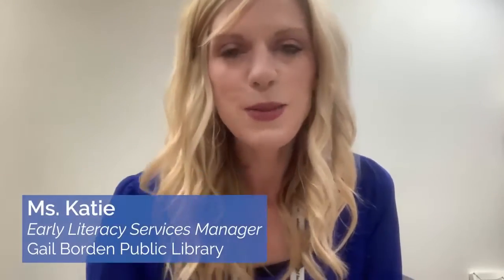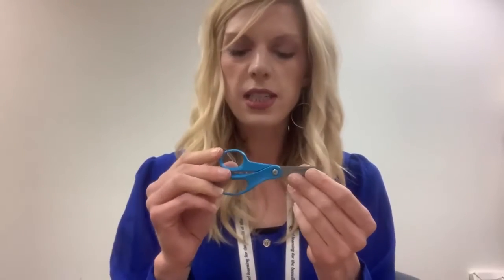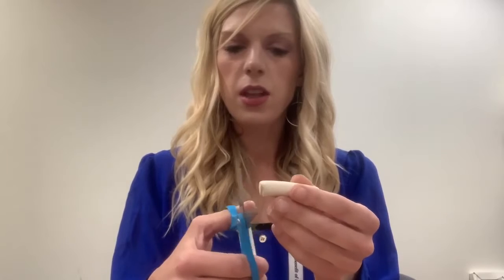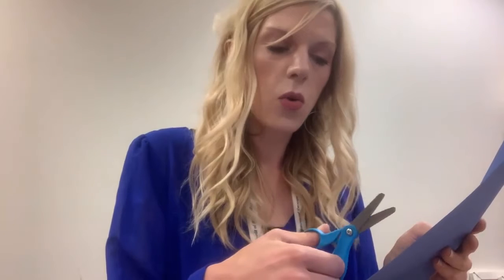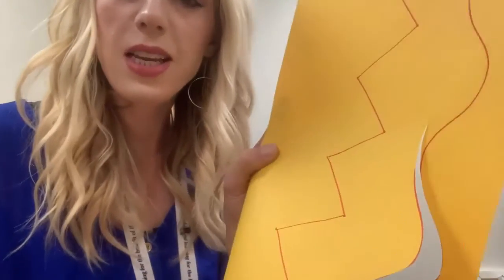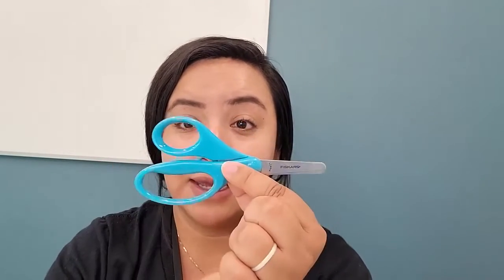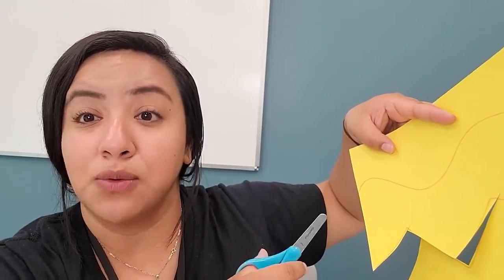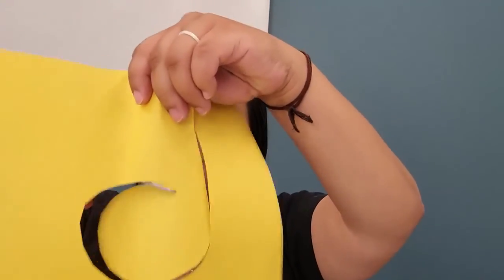Countdown to Kindergarten: Scissor Skills / Countdown to Kindergarten: Habilidades de tijera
Looking for skill-building activities for your child? Join us on Wednesdays in August for bilingual videos on Facebook to help your child get ready for kindergarten.

¿Busca actividades de desarrollo de habilidades para sus hijos? Acompáñenos los lunes, miércoles y viernes en agosto en nuestra pagina de Facebook. Donde encontraran videos bilingües que ayudaran a sus hijos  prepararse para el kínder.